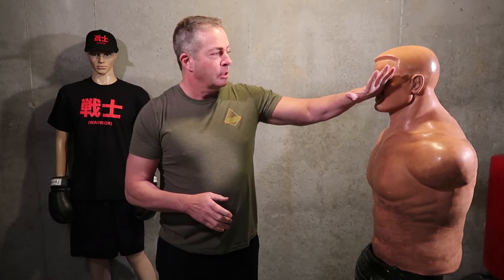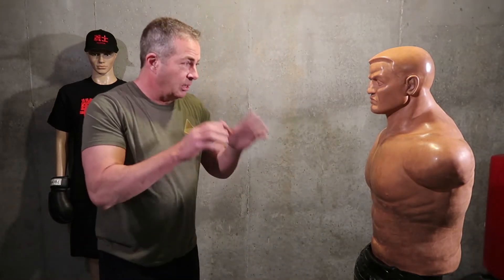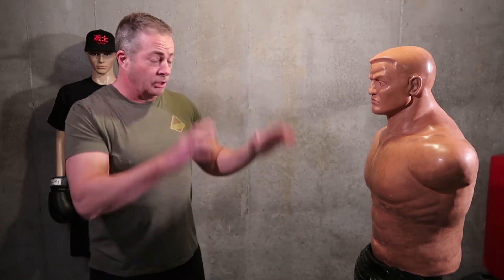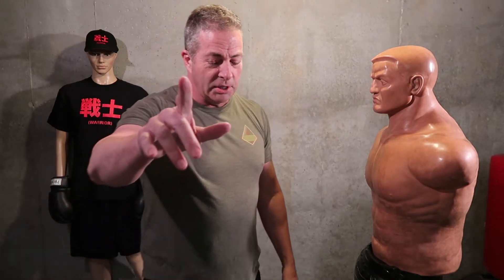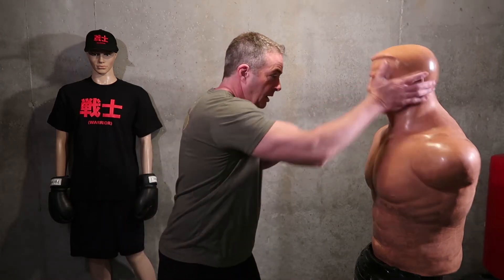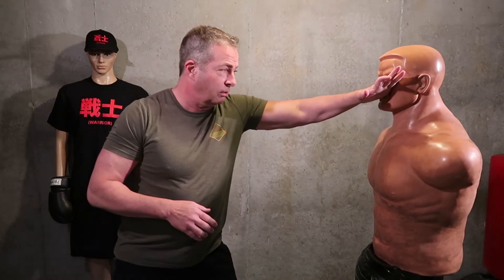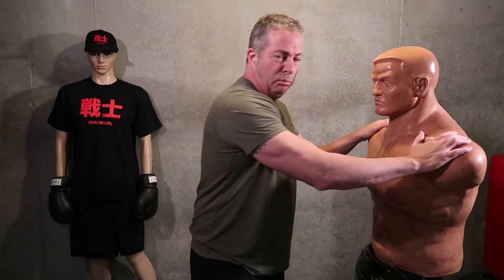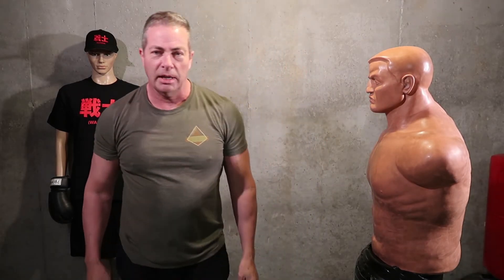Angled Knife Hand To The Nose & Eye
The angled knife hand or sword strike to the nose and eye will cause devastating damage to your attacker.